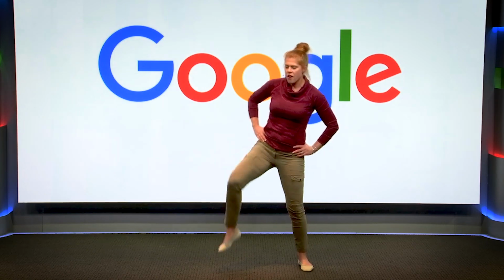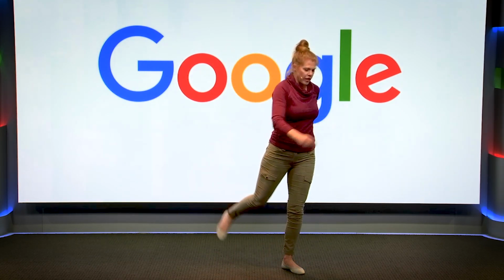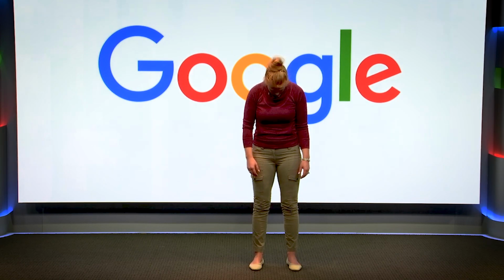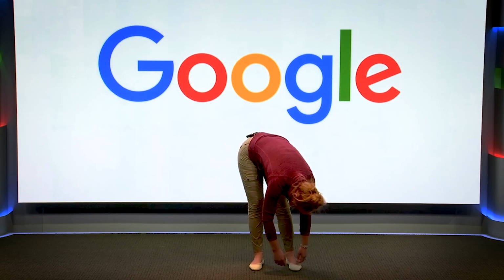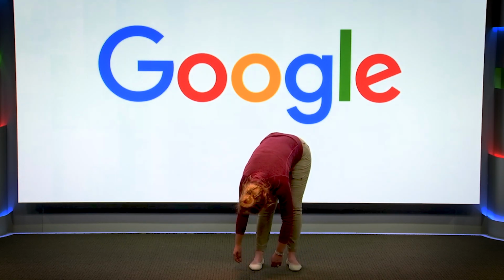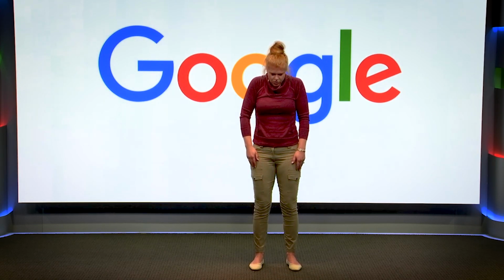Move and Breathe for More Energy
15 minutes of guided movement and breathing to help you stay mobile and grounded.